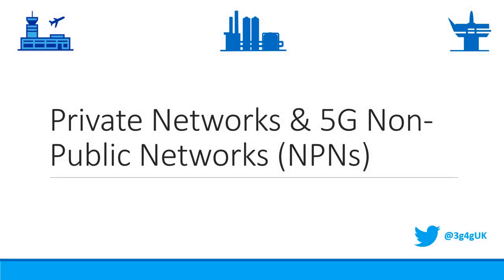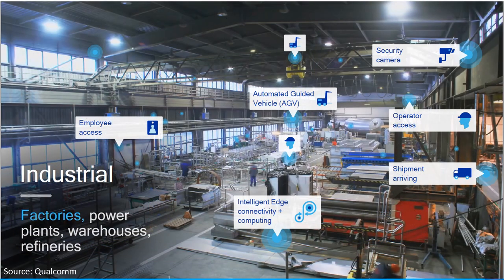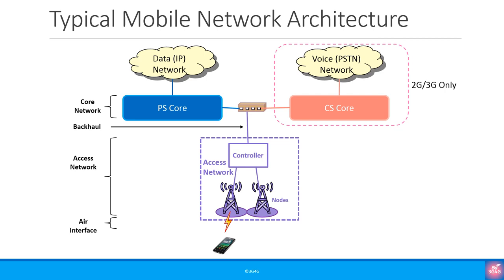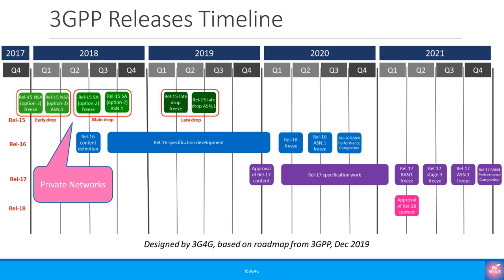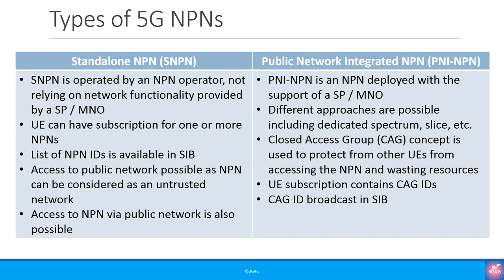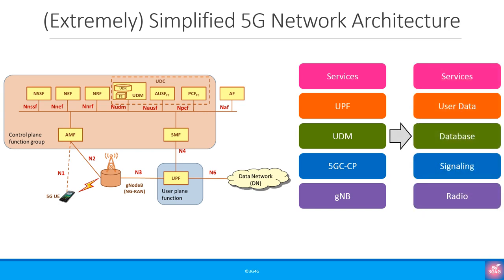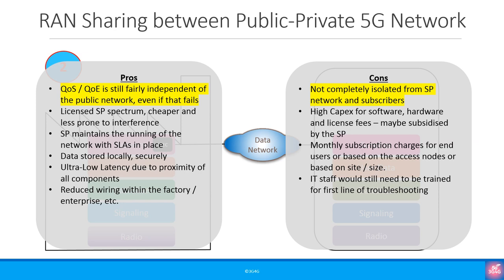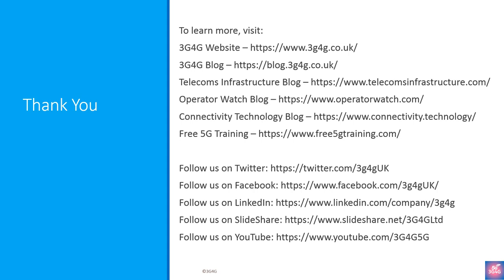Advanced: Private Networks & 5G Non-Public Networks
A detailed look at what is meant by private networks, why do we need them and why the sudden interest in them. Also discussed is the 3GPP defined 5G Non-Public Networks (NPN), they architecture, implementation, pros and cons. In addition RAN sharing and Campus Networks are also discussed with regards to where they fit in the private networks.